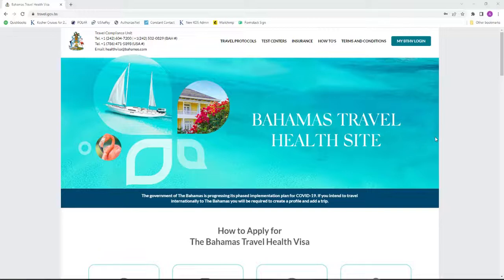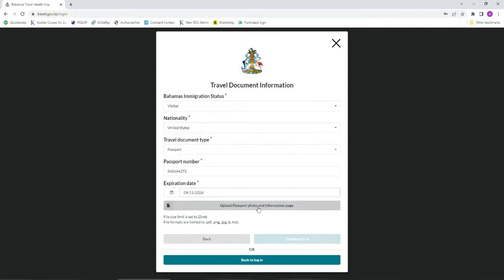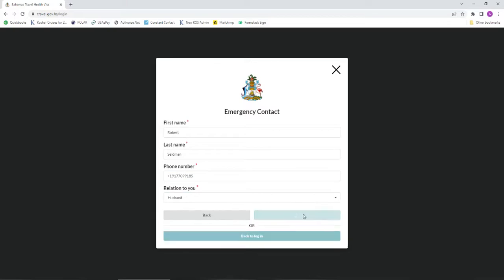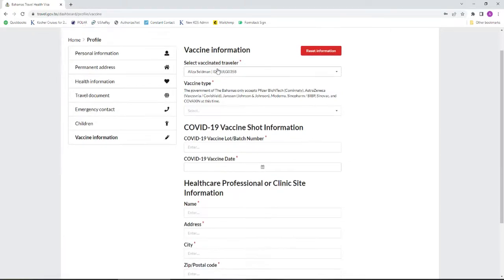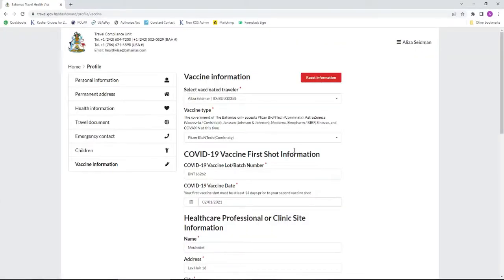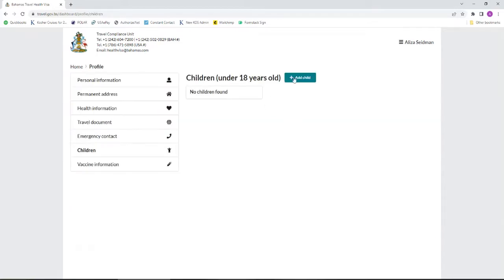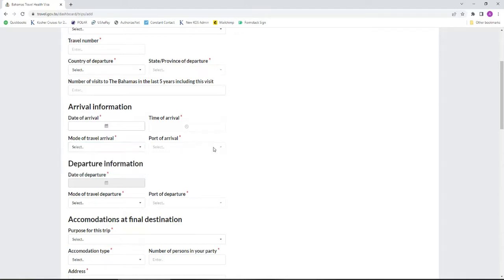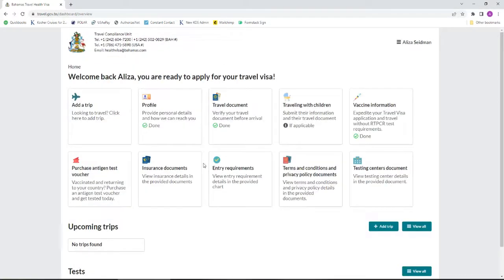Bahamas visa application process